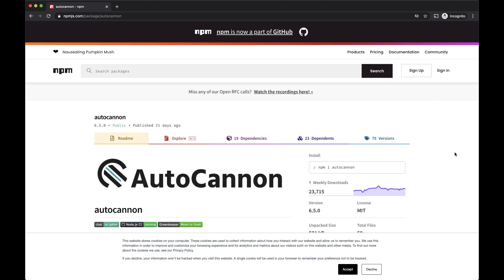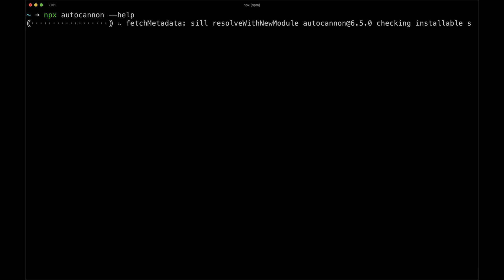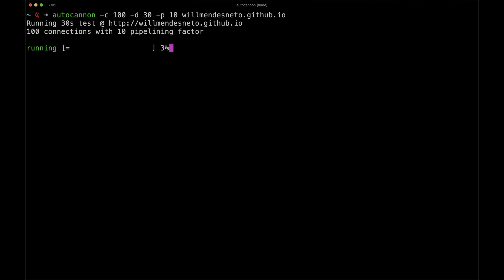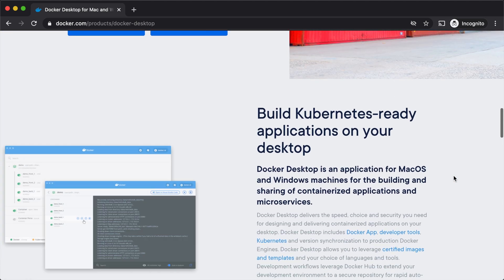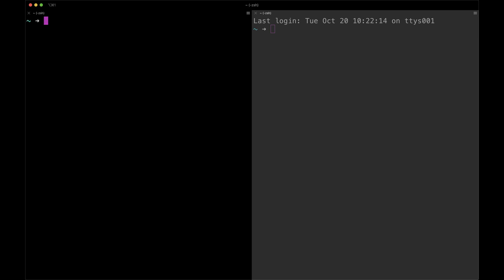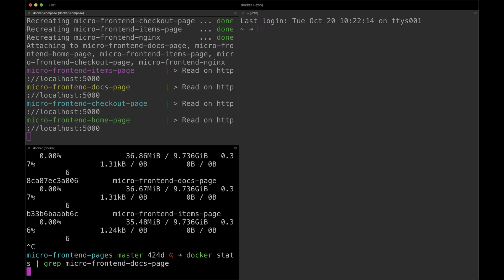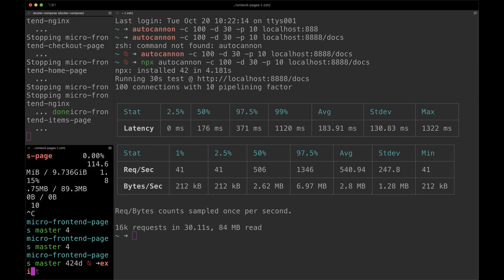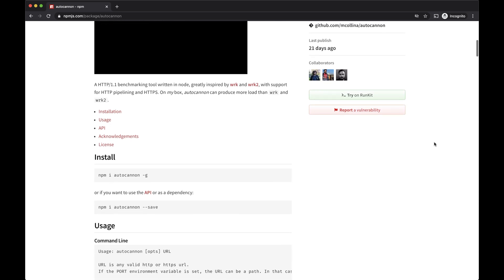Create load tests in NodeJS with Autocannon | Code Quick Tips by Will Mendes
As we all know, tests are really important on the software development cycle. But how we can test if our API - or even a page - will support all the requests coming from our users? In this video, I'll share how to create HTTP load and benchmarking test in NodeJS using autocannon package. With that, we can make sure our API is not consuming too much memory, CPU or any other resource that can cause slow responses.

Code Quick Tips is a series of videos that are direct to the point, sharing some tips, tricks, and techniques in easy and succinct videos. Easy peasy lemon squeazy!